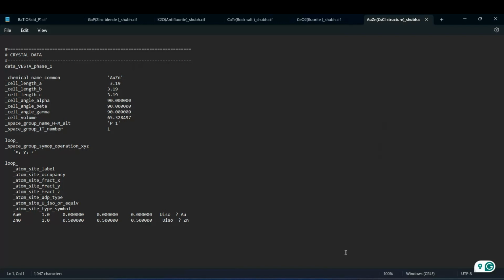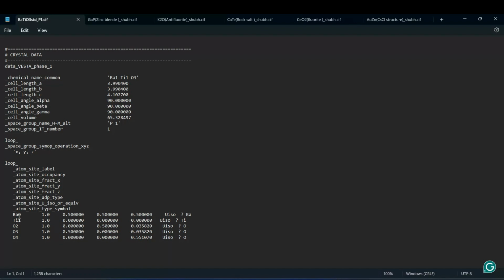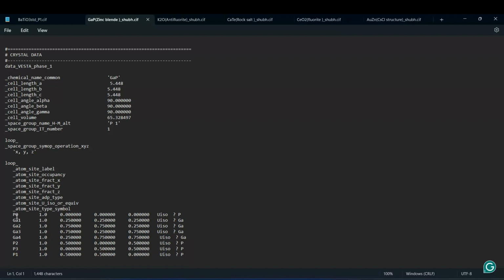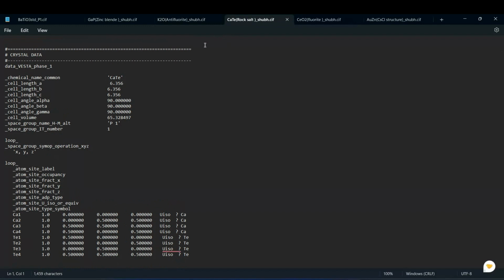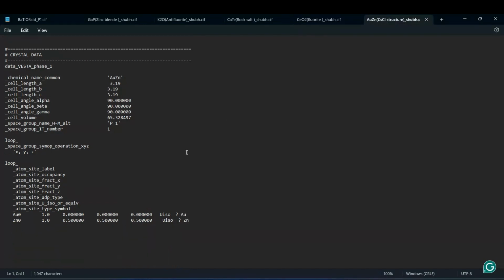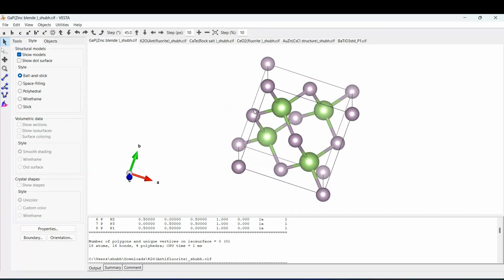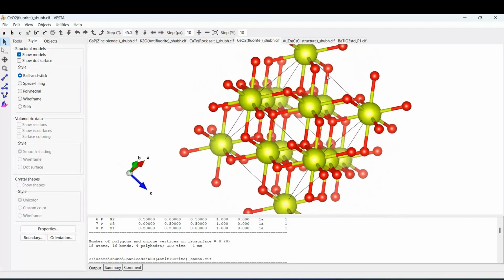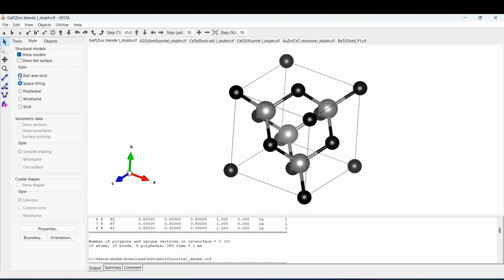Assignment 1 Part-C CML102, Crystal Structure Generation and Visualization in VESTA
In this video, I demonstrate how to generate and visualize crystal structure files (CIFs) using VESTA. Starting with a base CIF file, I edit parameters and add atomic coordinates to create CIF files for five different compounds with unique crystal structures: CaTe (rock salt), GaP (zinc blende), K₂O (antifluorite), CeO₂ (fluorite), and AuZn (CsCl structure). I then use VESTA to visualize these unit cells and explain each structure’s characteristics. This project was completed as part of an assignment to understand and explore crystal structure generation and visualization.

Watch as I walk through the steps of modifying CIF files, using VESTA for visualization, and analyzing each structure.